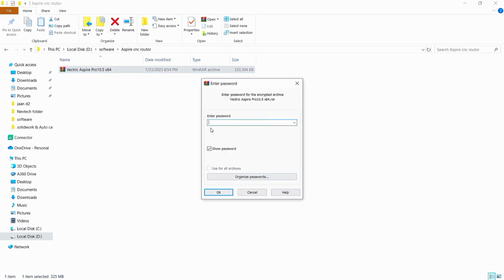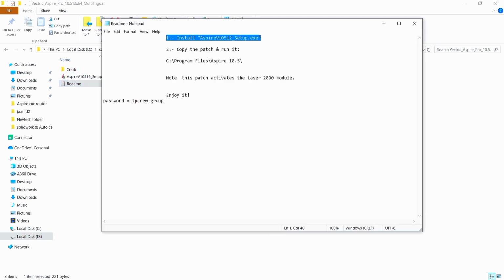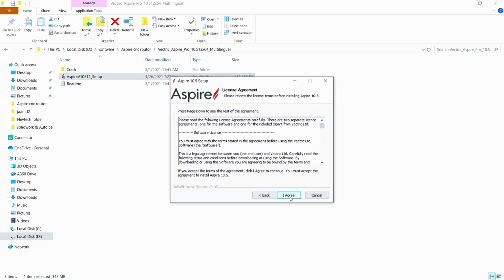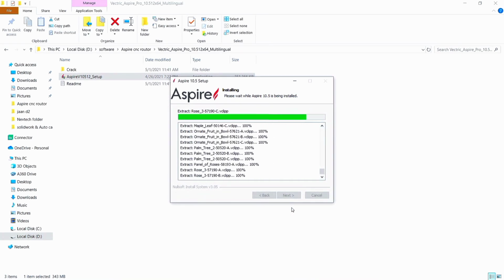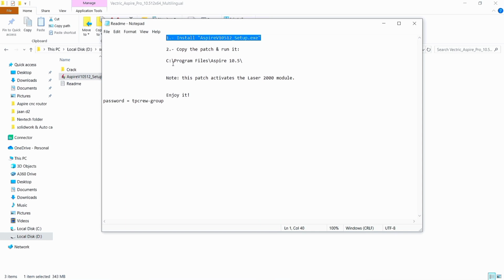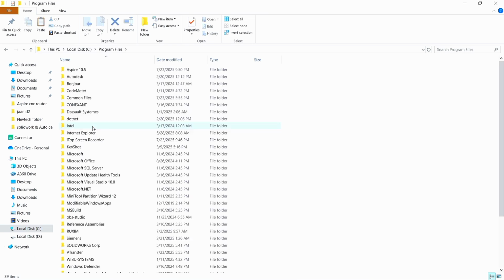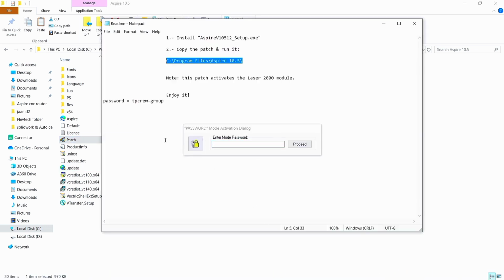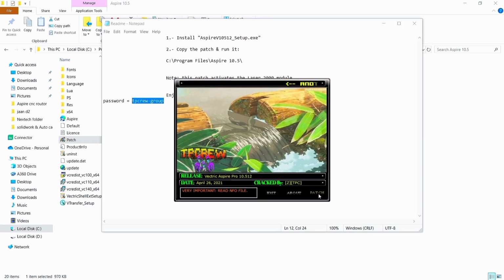Vectric Aspire Pro V10.5 Installation: A Step-by-Step guide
Learn how to install Vectric Aspire V10.5 Pro, a powerful CAD/CAM software for CNC machining and woodworking. In this video, we'll walk you through the installation process, from downloading the software to activating your license. Follow along and get started with designing and machining your projects with Vectric Aspire V10.5 Pro.